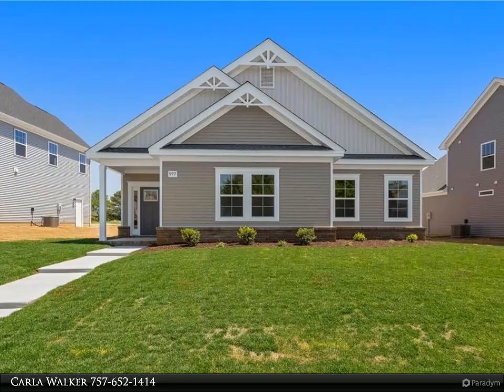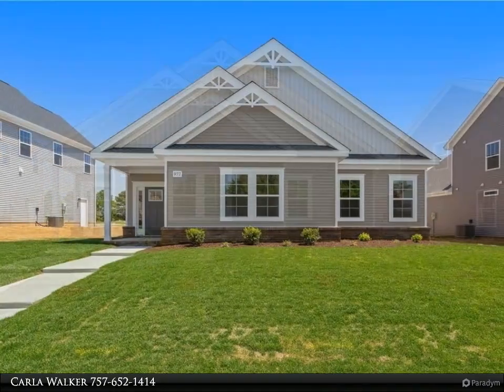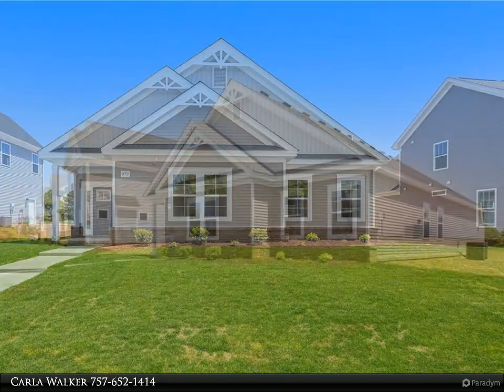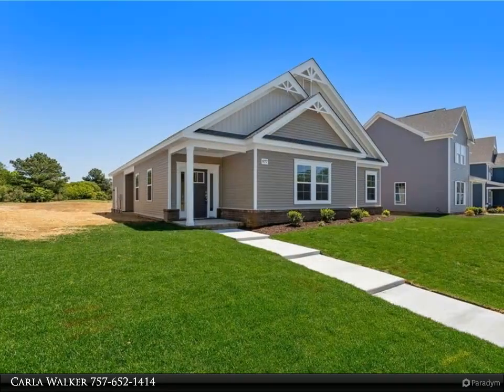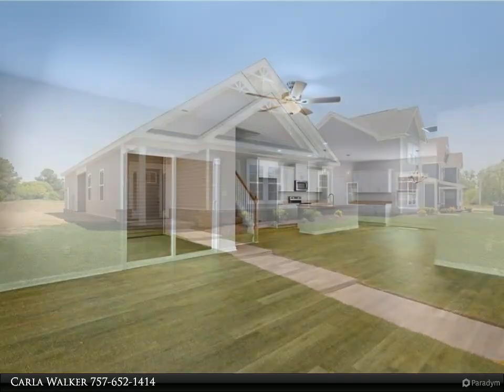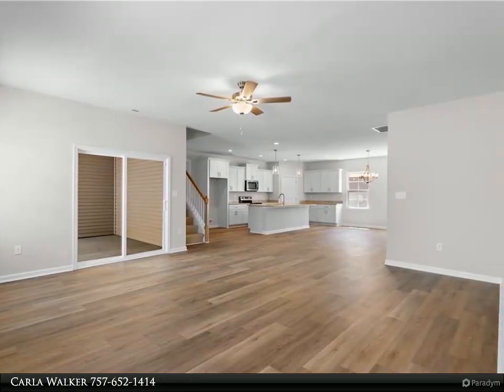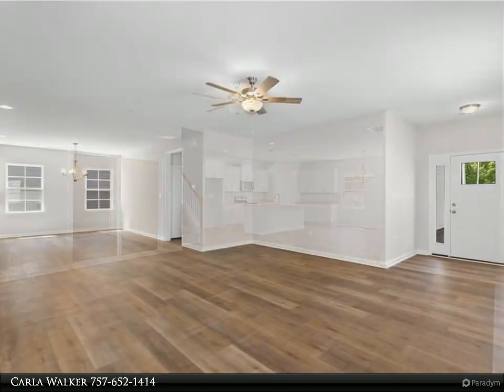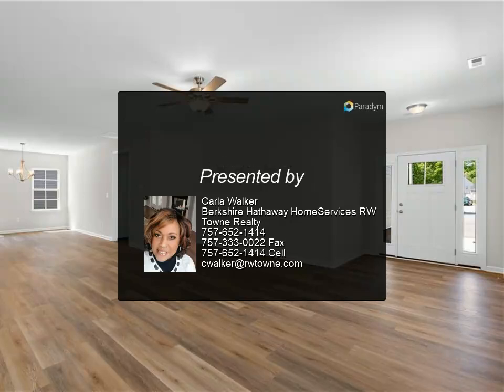Berkshire Hathaway HomeServices RW Towne Realty - MM York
Discover the perfect blend of small-town charm & vibrant diversity. Willow Bend is the most recent phase of the Hillpoint master planned community in Suffolk, VA. 1-2 story living options avail. Our spacious York ranch has an open floorplan. Open kitchen w/granite countertops, large dining island, big pantry. You'll love the included designer features. LVP flooring, generous 1st flr primary bedroom & oversized closet, ceramic tile shower w/glass door, lots of storage, and more. 2-story option avail. 2-car, rear entry garage. Greenspace behind the homes. Inventory homes available. 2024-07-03

2 full bath

Carla Walker
Berkshire Hathaway HomeServices RW Towne Realty